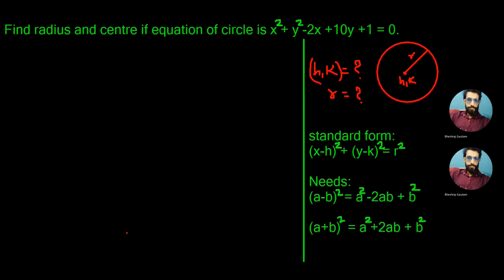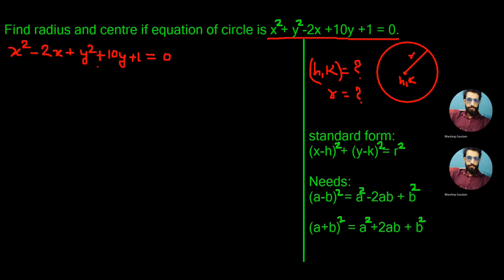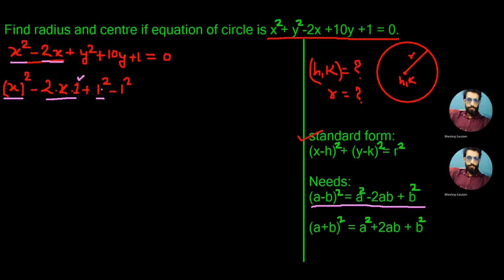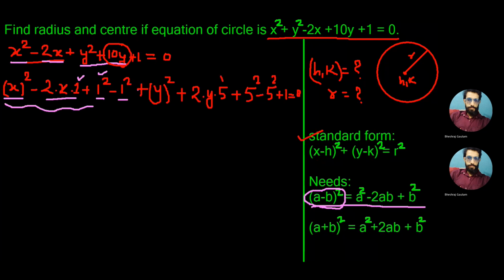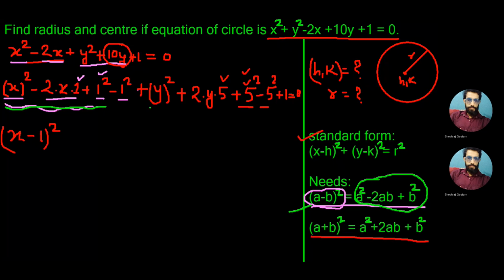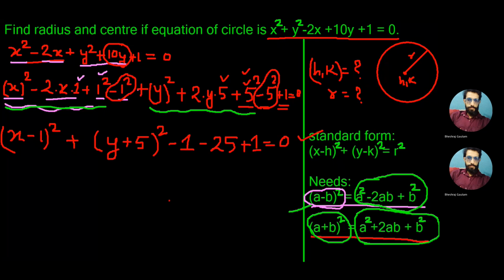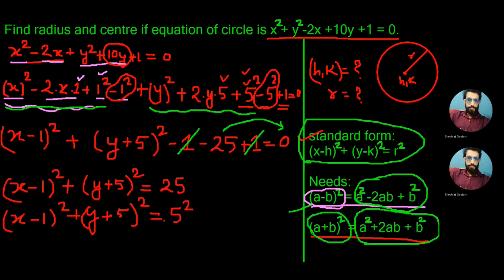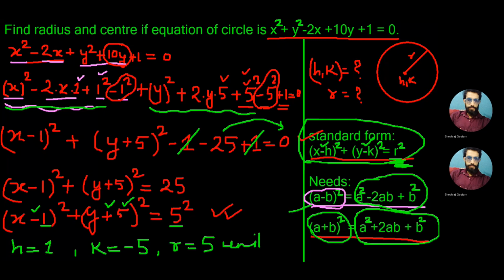Find radius and centre of circle if its equation is x^2 - y^2 -2x +10y + 1 = 0 ||Coordinate Geometry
A conceptual video on finding radius and centre of a circle if equation of the circle is given. Please write the comment if you faced any problem during the tutorial. Please share the content and channel if this  video helped you.😊😊